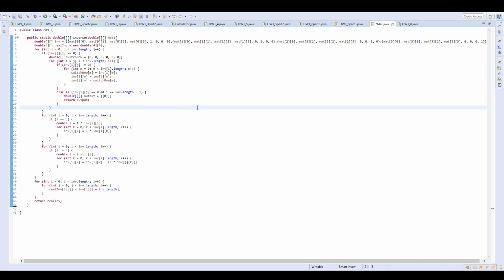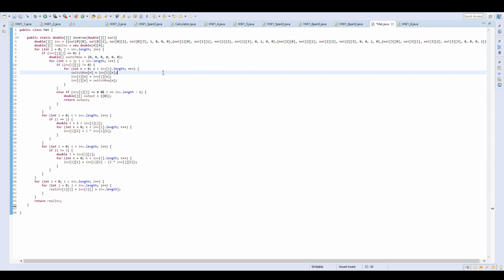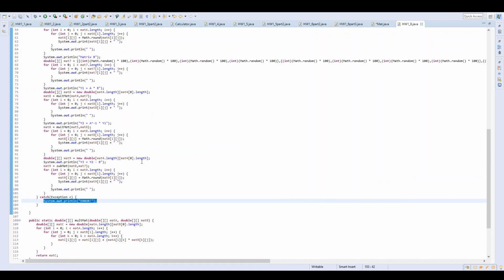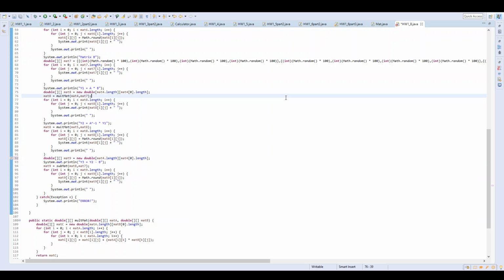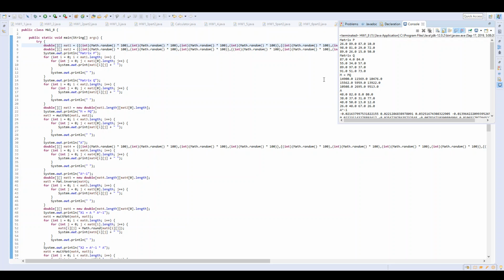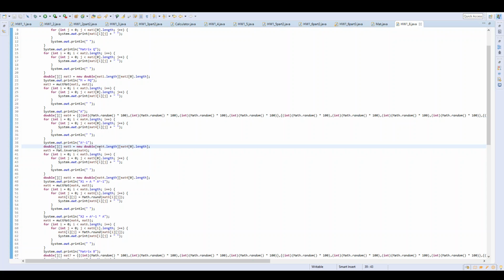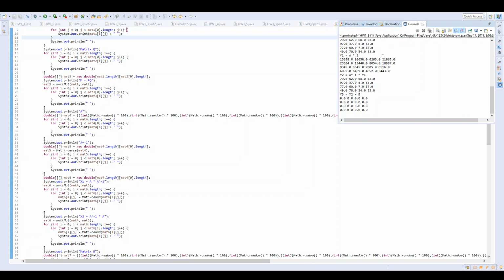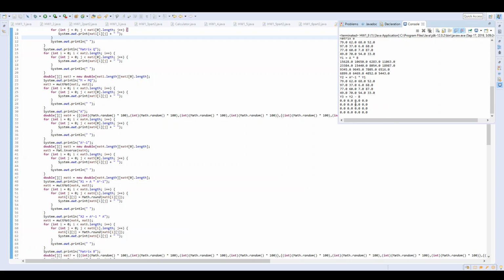HW 1.7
HW 1.7 for Mr. Song's AP Computer Science course.